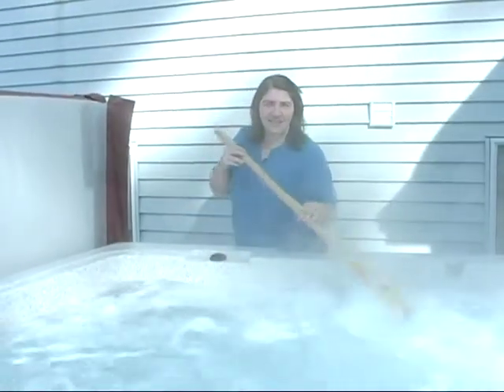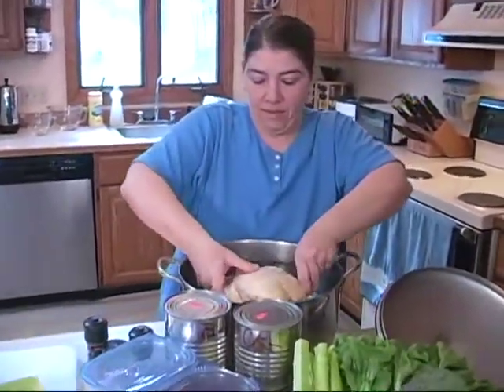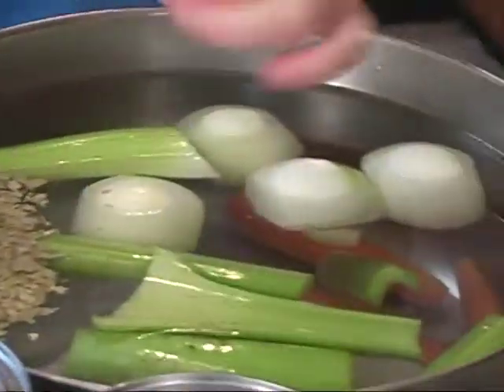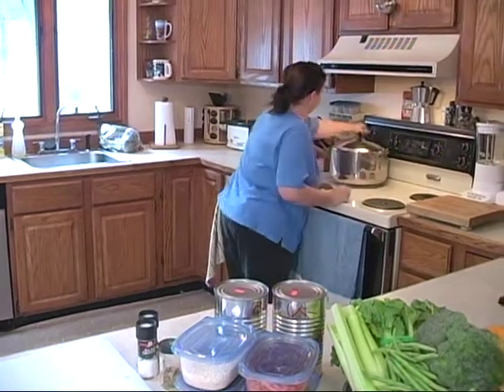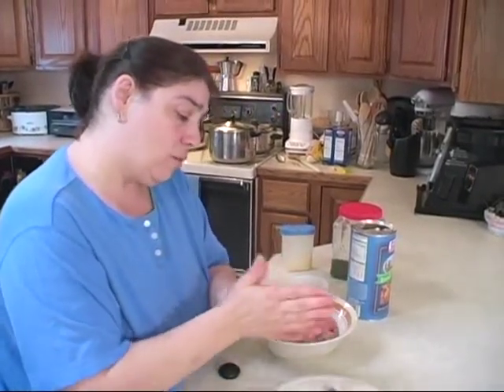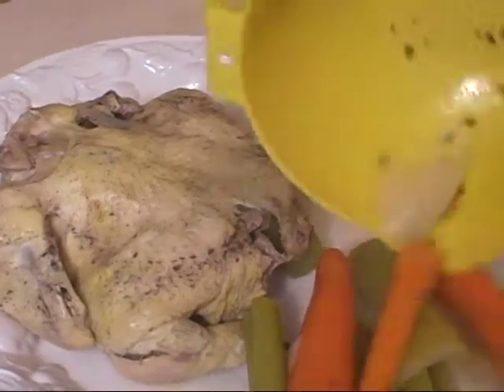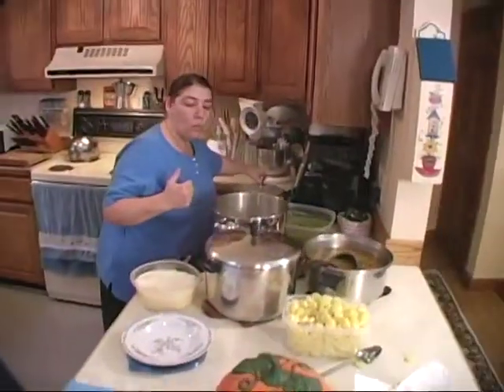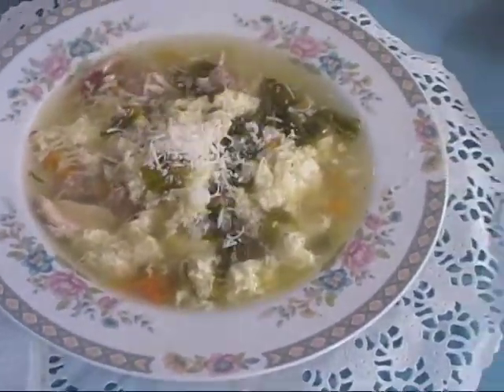Tina Cooks - 211 - Soups Too